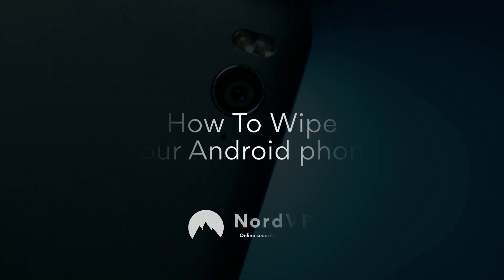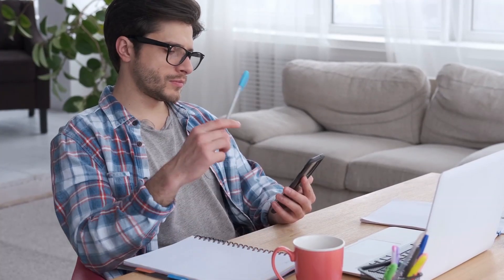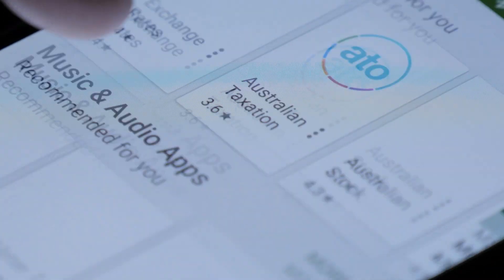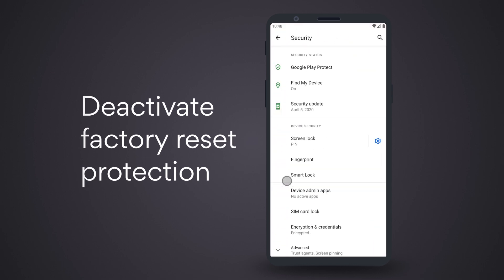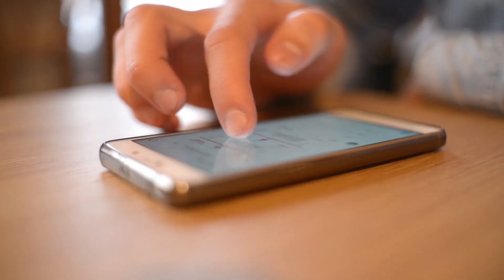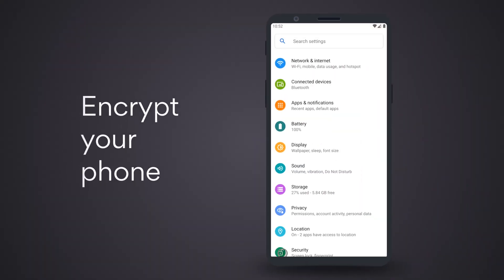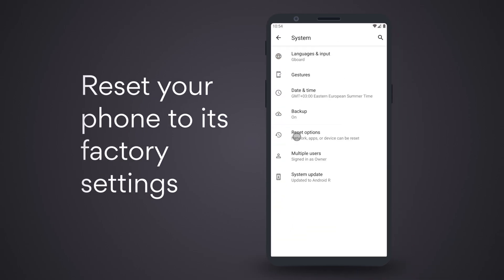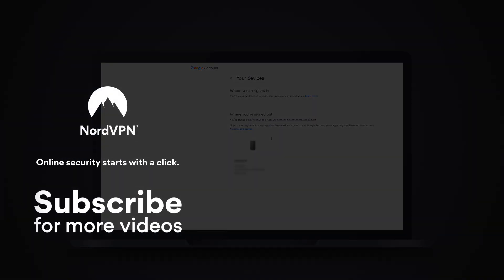How to wipe and secure your Android phone before selling it | NordVPN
To securely wipe your phone, just follow these simple steps for Android phone. If you care about your online privacy and security, don't forget to use NordVPN on all your smart devices

To securely wipe your phone, just follow these simple steps for Android phone:

Tap Settings, go to System, select Backup and switch it on. Keep your backup somewhere safe, as you’ll be able to restore your files on a new device. Android 8.1 or later phones back up text messages (but not call logs) automatically.

- Once your data is safe, it’s time to delete your files

Erase any photos, documents, and downloads you have in your folders. You might also want to sync your apps to your Google account.

-  Deactivate factory reset protection
If your Android runs 5.0 Lollipop or later, your phone will have Android Device Protection. To deactivate device protection,  tap Settings, go to Security or Lock Screen Security, then access  Screen Lock and turn it off.

- Log out of your Google accounts
Tap Settings, go to Users and Accounts, select your accounts, and click ‘Remove.’ If you have a Samsung device, don’t forget to remove the accounts from your phone or tablet too.

- Delete any saved passwords from your browsers
- Remove your SIM and memory cards

- Encrypt your phone
A simple factory reset doesn’t completely wipe all the data on your phone. To encrypt your data, tap Settings, go Security, and access Encryption & credentials.
NordVPN protects your online activity with end-to-end encryption. Try it now
-  For an extra layer of security, upload dummy data before the reset

- Reset your phone to its factory settings
Simply tap Settings, go to Backup & Reset, then select Factory Data Reset.

- Remove the device from your Google account
Head to your Google account’s Recently Used Devices section. Tap on the phone you are selling and select ‘Remove.’